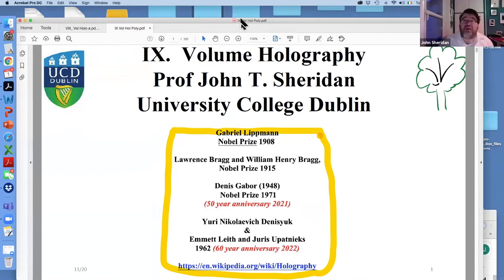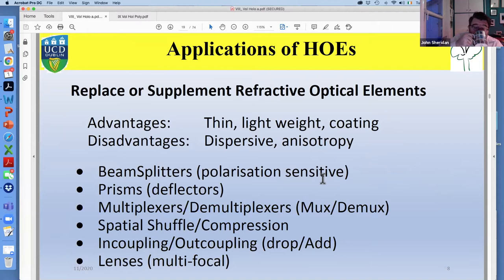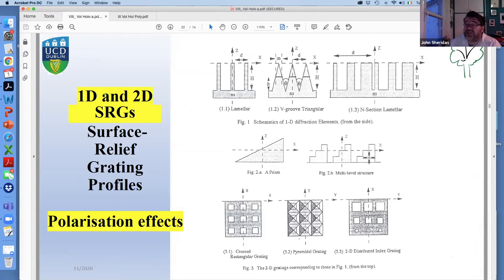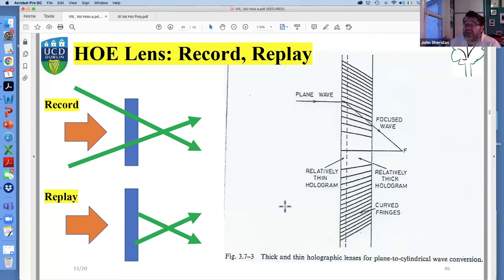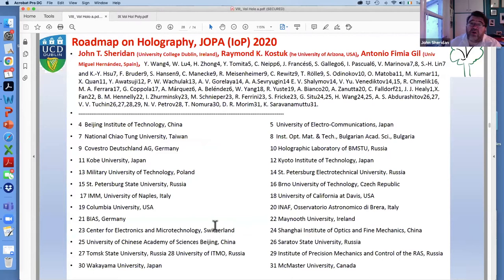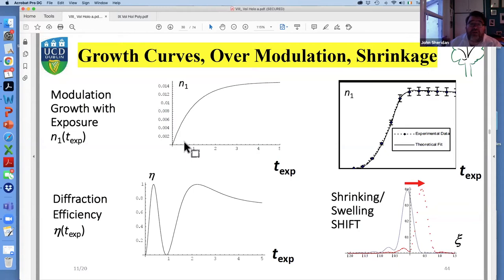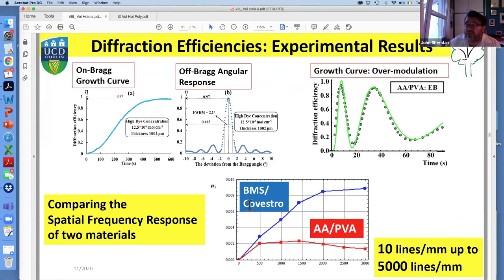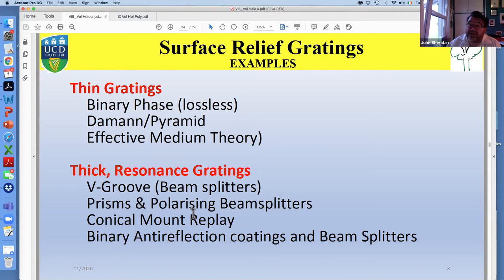Lecture 6. Optical systems for recording, storing and displaying information. ITMO University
Dr. John T. Sheridan, University College Dublin